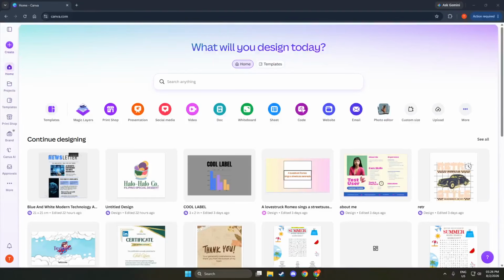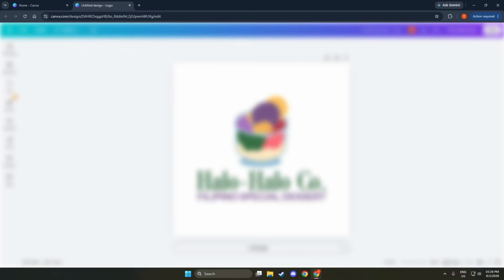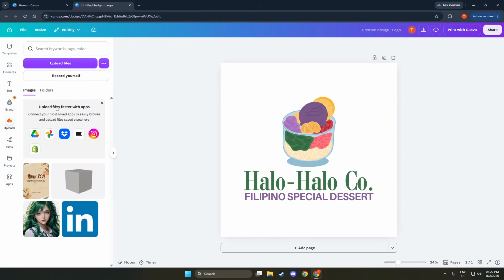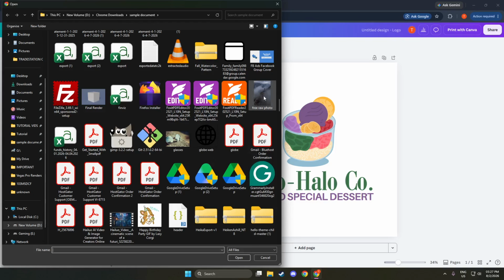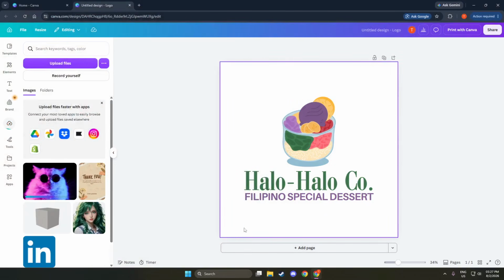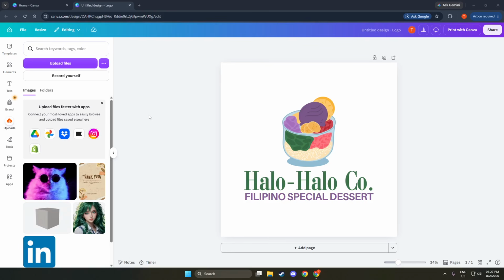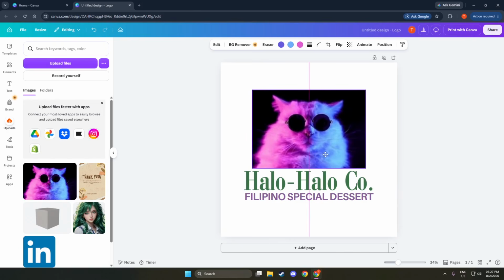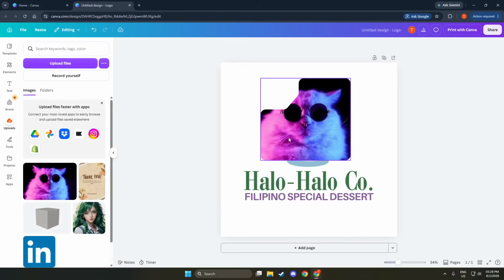How to Add a Picture on a Canva Template [2026 Full Guide]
How to Add a Picture on a Canva Template

Unlock your creativity with our latest tutorial on adding pictures to a Canva template! In this step-by-step guide, we'll walk you through the process of opening your design and effortlessly uploading your photos. You'll discover how to effectively place your images into frames or position them freely on your canvas. Whether you're a beginner or a seasoned Canva user, our tips will help you enhance your designs with personalized images. Plus, learn how to adjust and crop your photos to achieve the perfect composition! Don't miss out on transforming your templates into stunning visuals. Tune in, and elevate your graphic design skills with these easy-to-follow techniques.